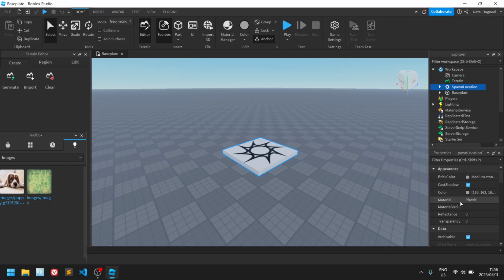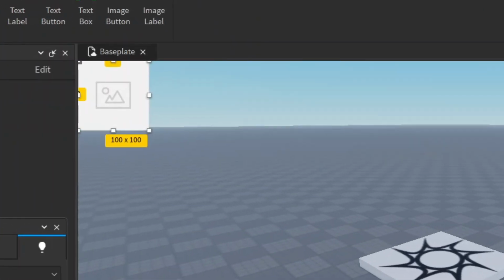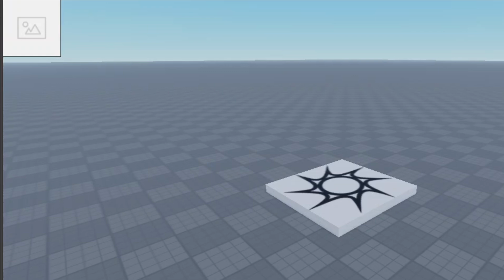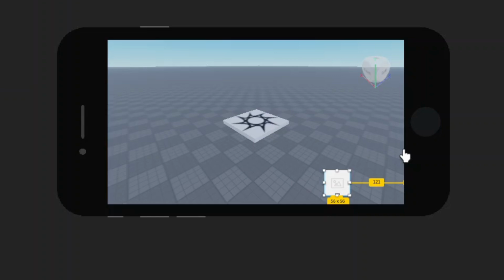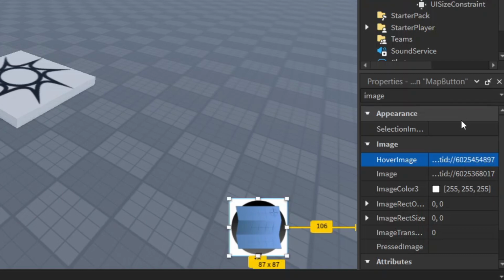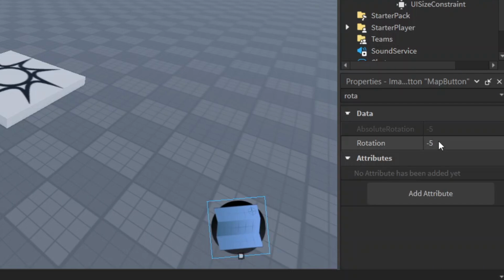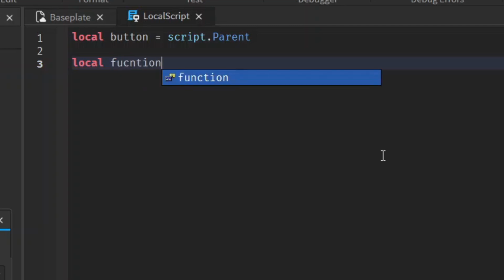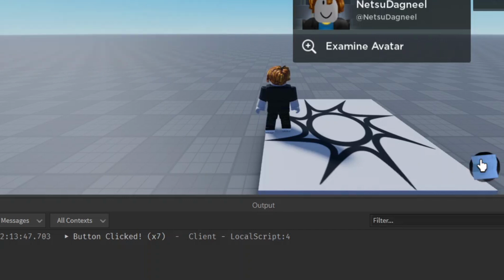Interactive Buttons - Roblox Game Dev Tutorial (Part 8)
In this Roblox Studio tutorial, you'll learn how to create interactive buttons that respond to player actions. Interactive buttons are a great way to add functionality and engagement to your Roblox game. With a few simple steps, you can create buttons that change color, play sounds, and trigger events. This video will guide you through the process of creating and scripting interactive buttons in Roblox Studio using Lua/Luau. Whether you're a beginner or an experienced game developer, this tutorial will help you enhance your Roblox game with engaging interactive elements. Get ready to take your game to the next level with interactive buttons in Roblox Studio!

Thank you to those helping me improve my content:
Frame - Designing my thumbnails